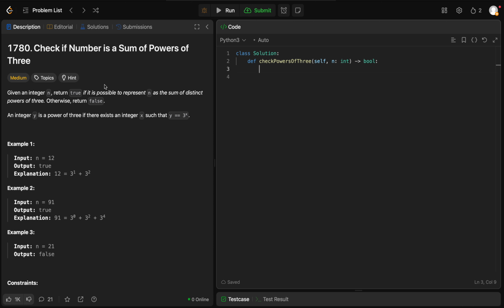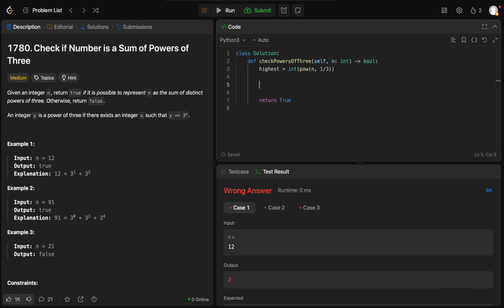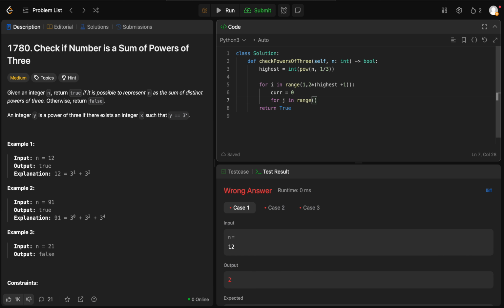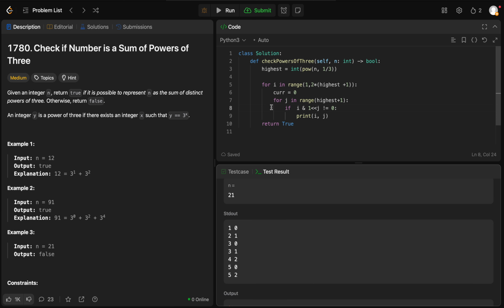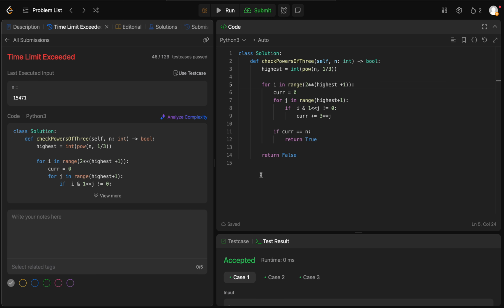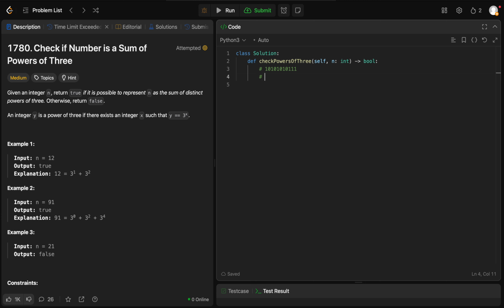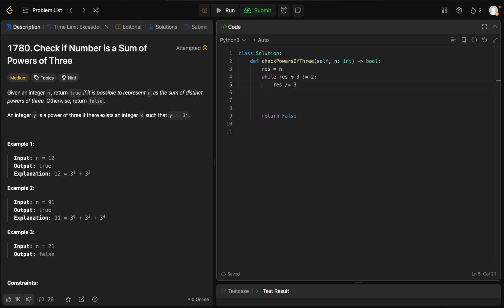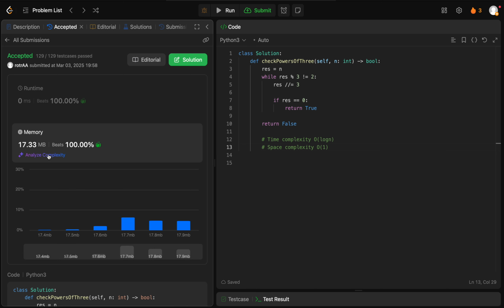Leetcode 1780 - Check if Number is a Sum of Powers of Three - Python